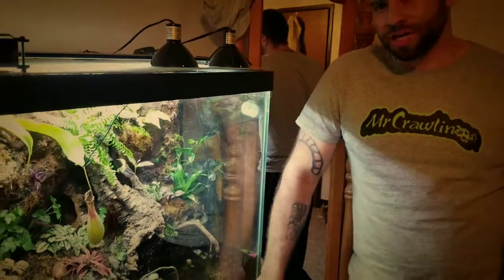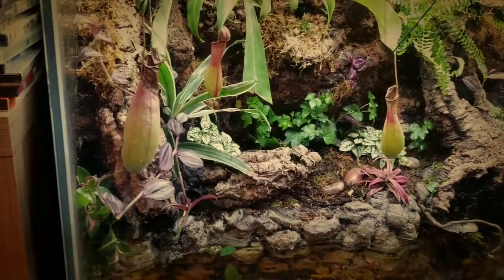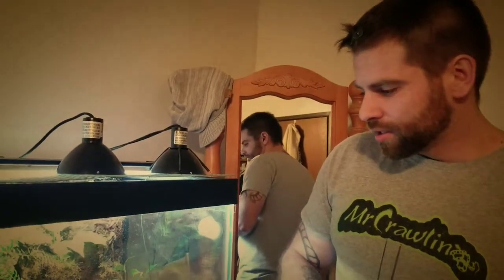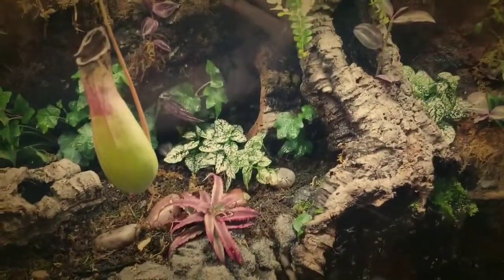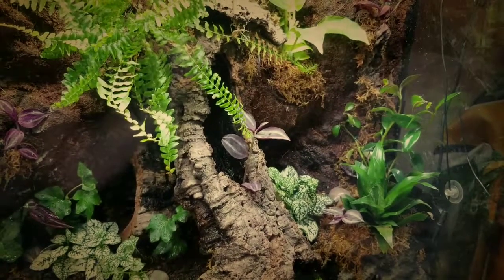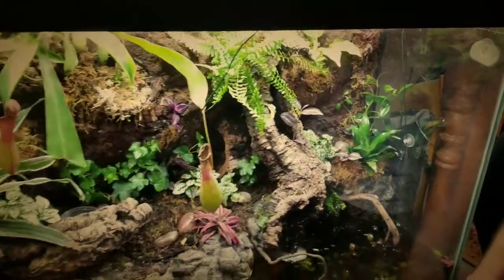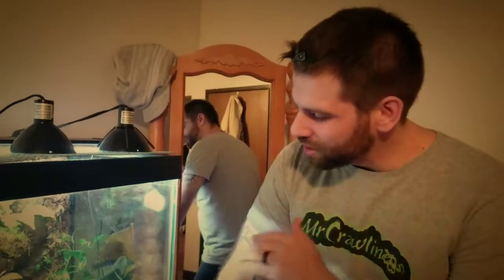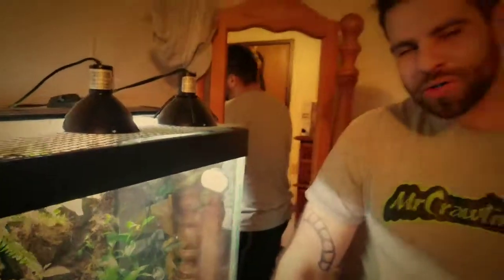How to plant your vivarium.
Just a guideline. Impress me and I might sub to your channel.